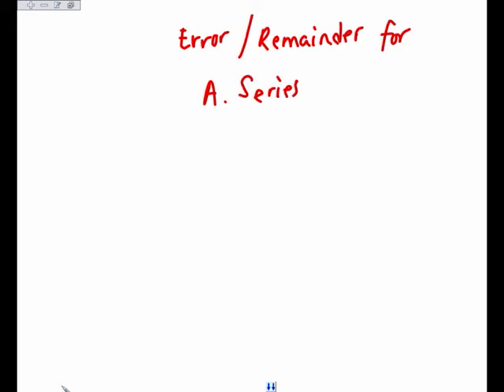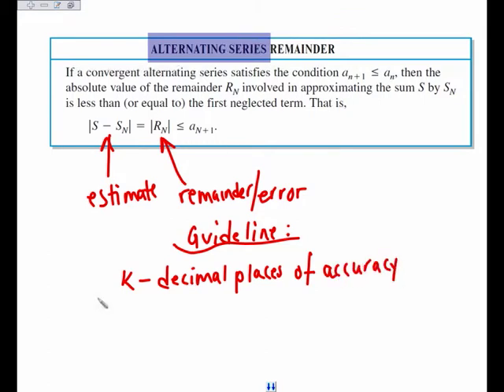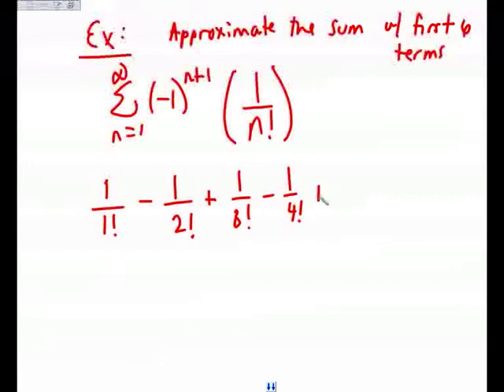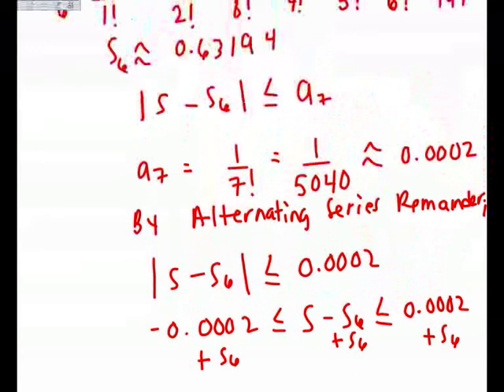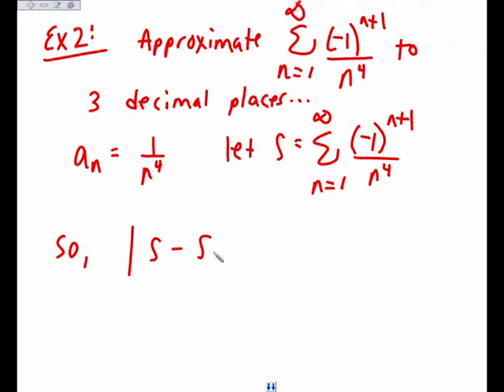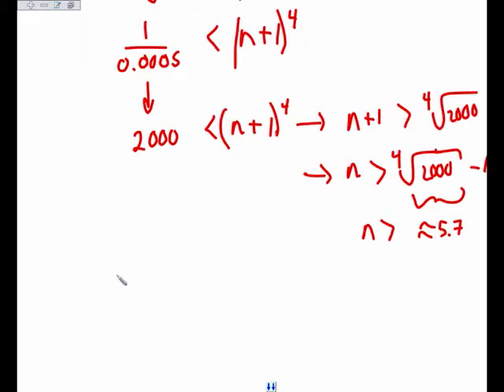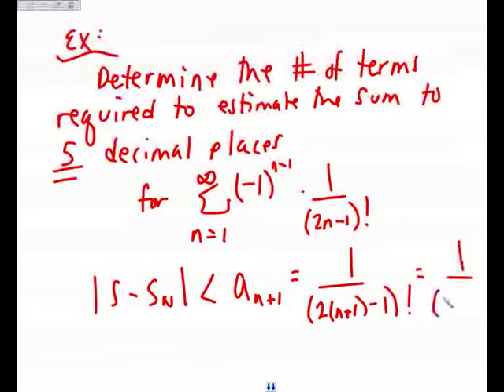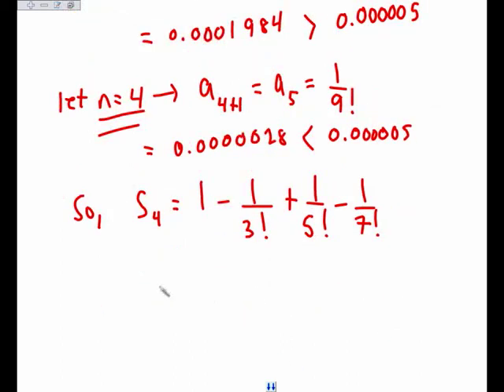Havenhill Calc Channel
Alternating Series Error Instruction